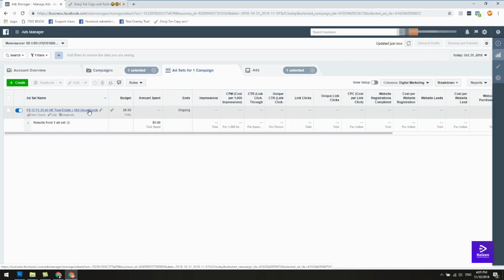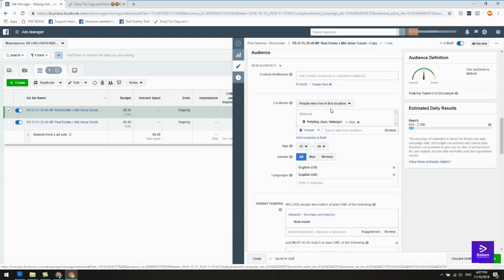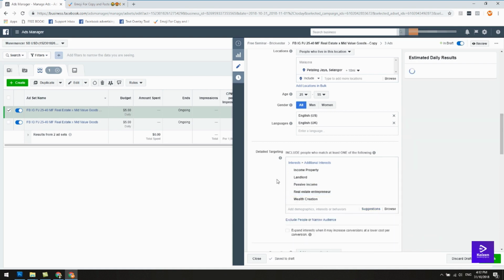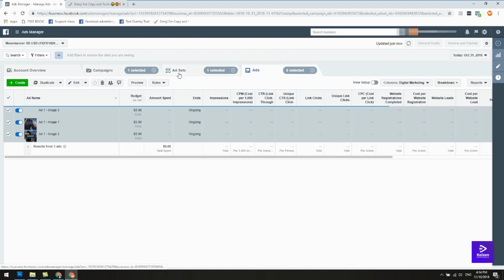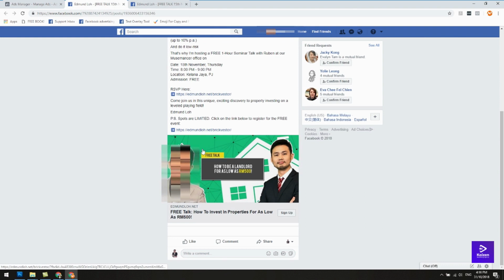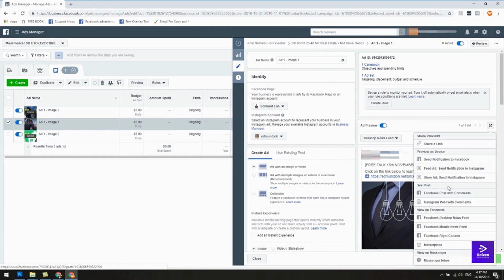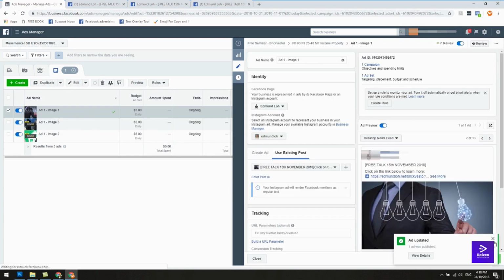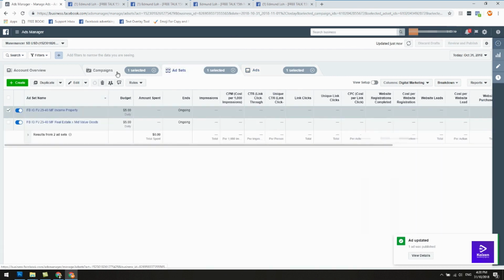Video 4 - FB Ads Bootcamp - Advanced - How To Duplicate Ad Sets Correctly